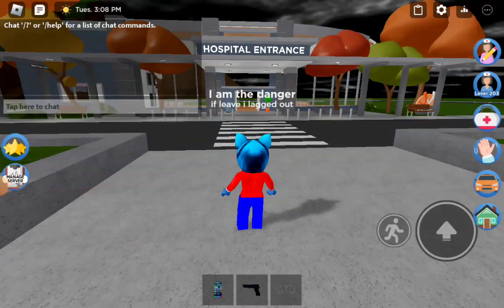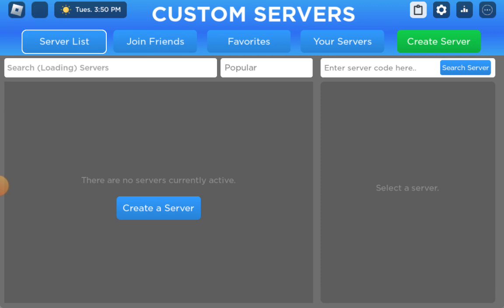how to go to custom servers in maple hospital